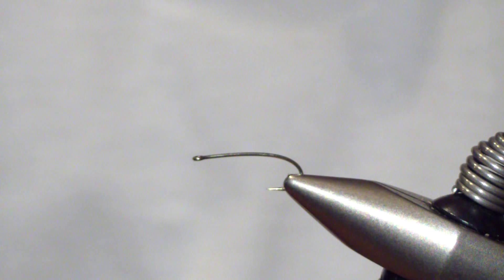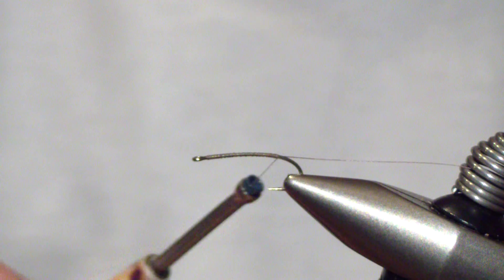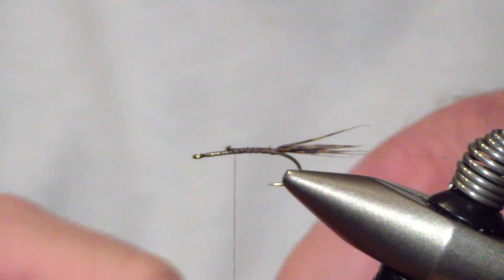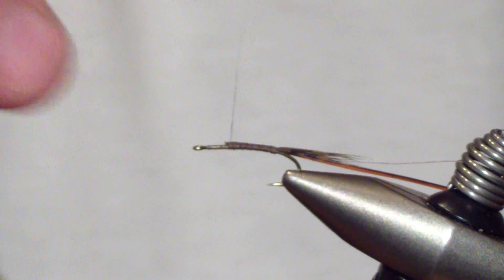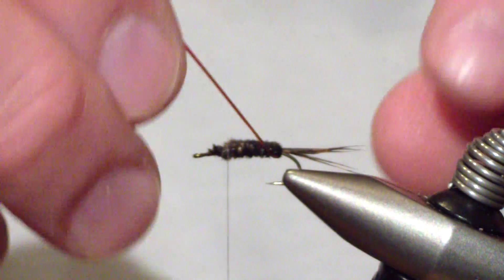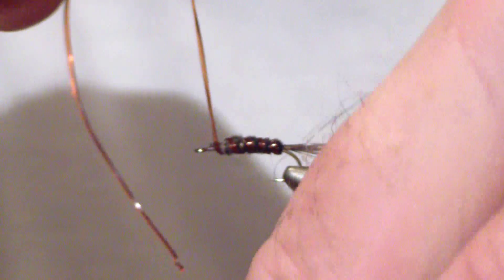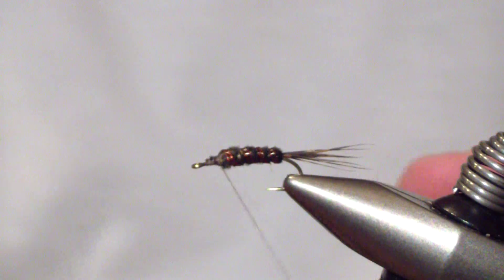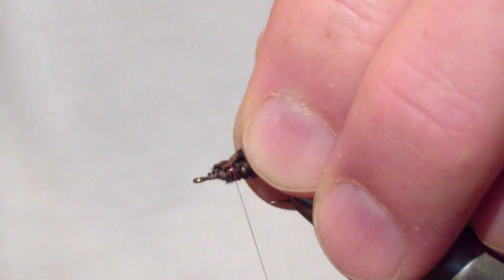Tying The Pine Creek Nymph